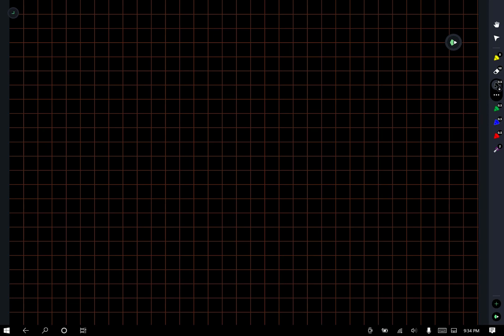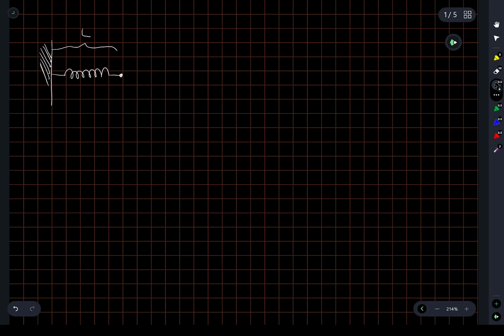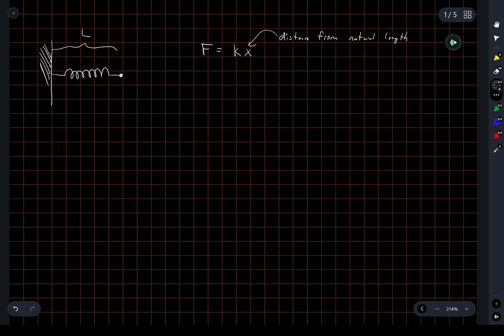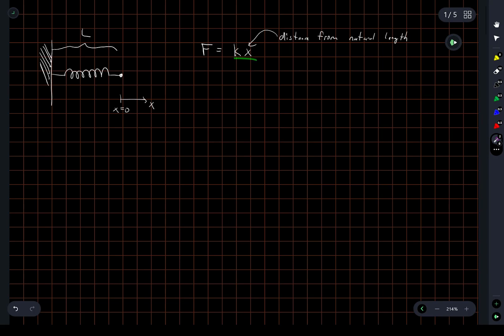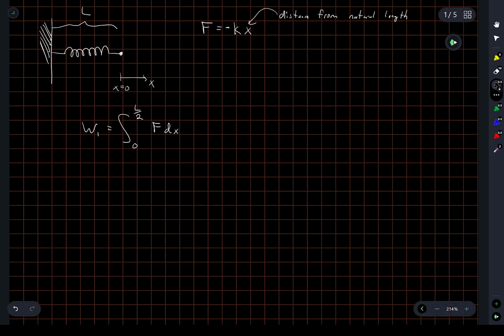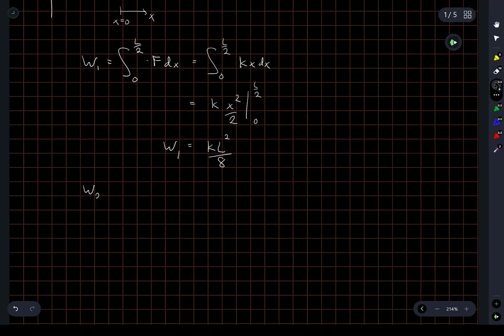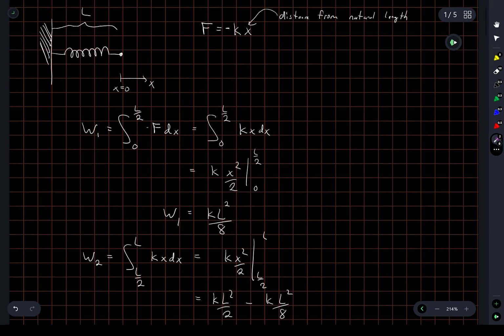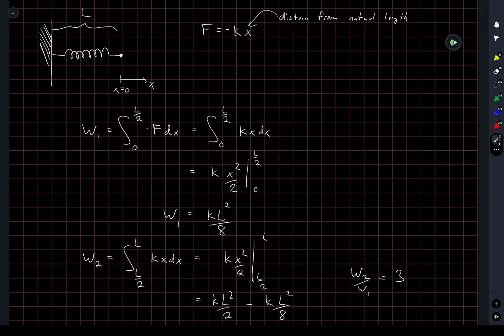Physics, done better this time (I hope you agree)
Not much to interpret this time.